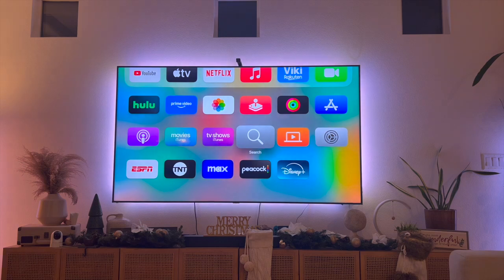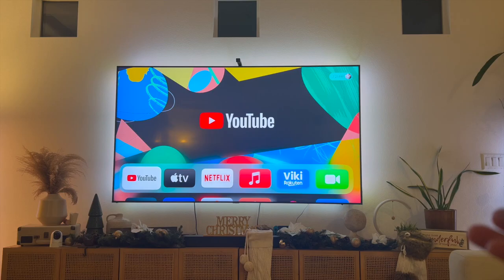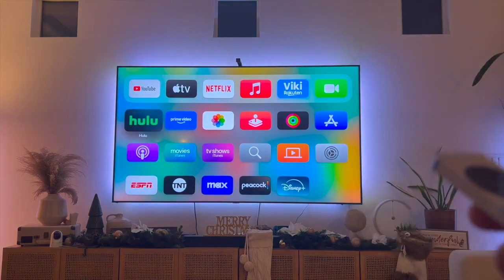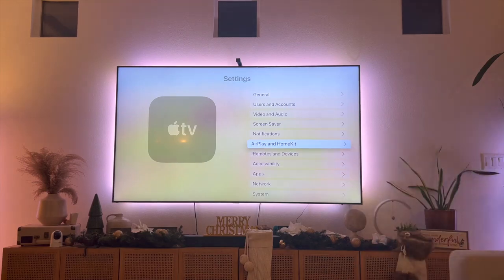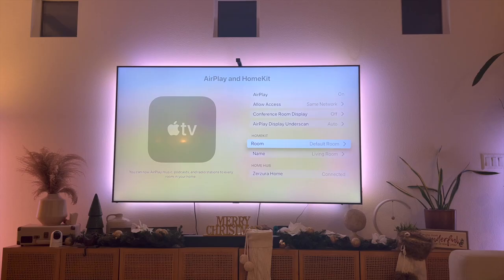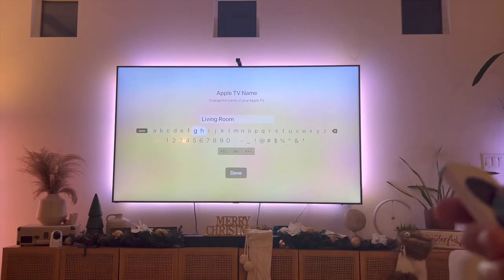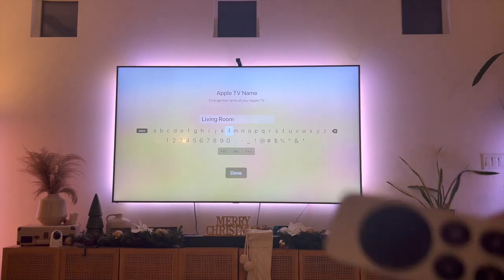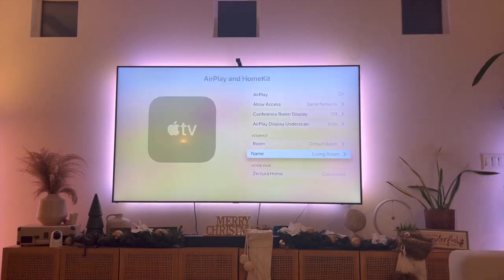How To Change The Name of Your Apple TV: Easy Guide!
🟢 Check the Current Price for a NEW Apple TV How To Change The Name of Your Apple TV: Easy Guide

In this video, we’ll show you how to easily change the name of your Apple TV. Whether you want to personalize your device or make it easier to identify on your network, renaming your Apple TV is a simple process. We’ll guide you through the steps to update the name via your Apple TV settings and explain the benefits of having a custom name. Watch this tutorial to customize your Apple TV and make it uniquely yours!